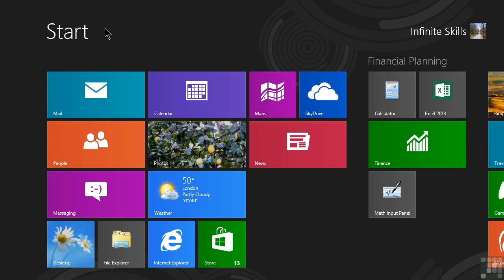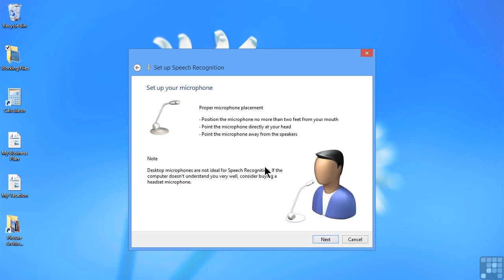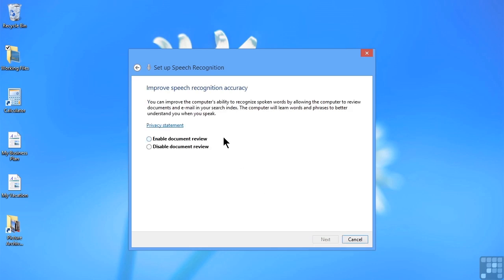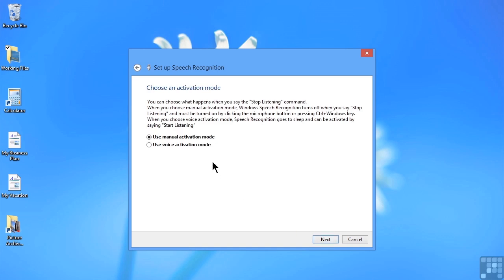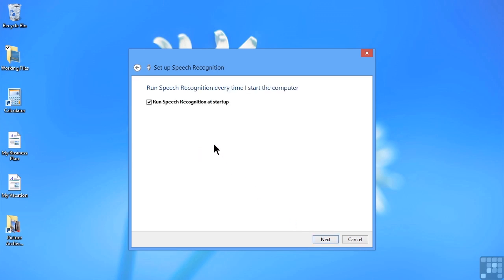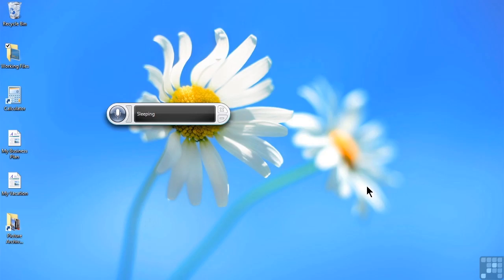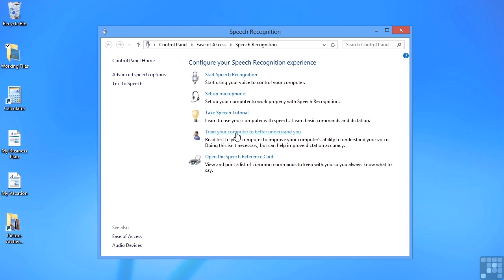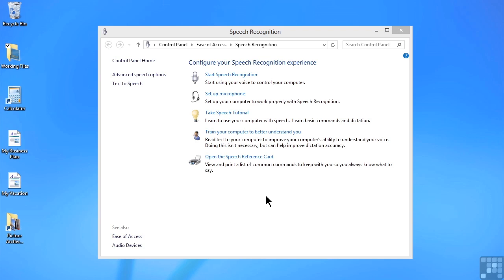Microsoft Windows 8 Tutorial | Enabling And Training Speech Recognition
Want all of our free Windows 8 videos?

More details on this Microsoft Windows 8 training can be seen This clip is one example from the complete course. For more free Windows tutorials please visit out our main website. YouTube